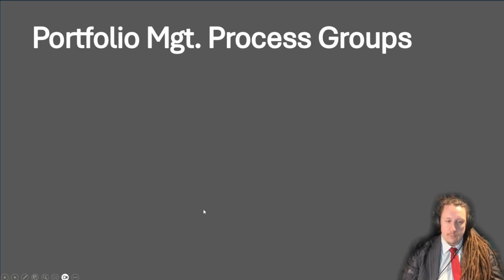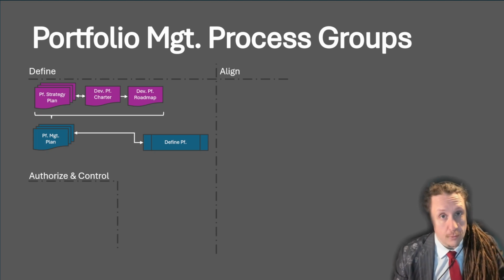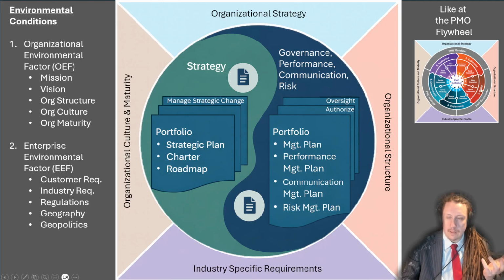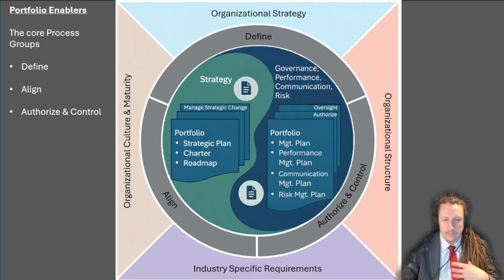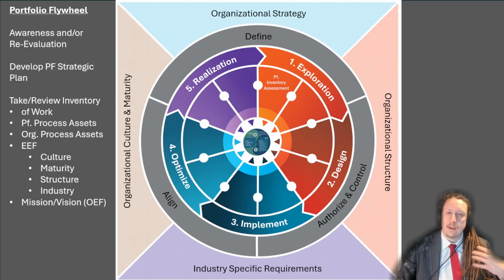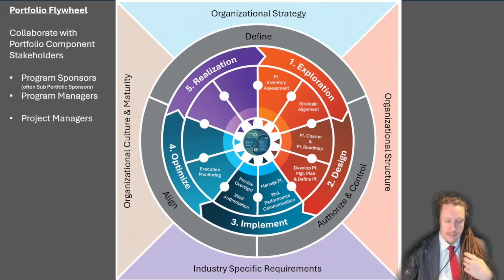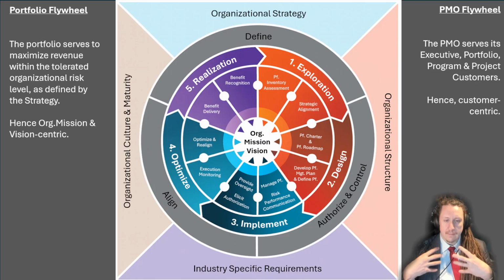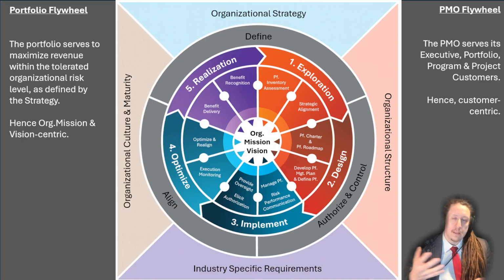PMI Portfolio Management Standard in view of PMO-CP Standard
This compares how the 2013 Portfolio Management Standard by PMI could be overlaid on the more modern Project Management Office Certified Practitioner Standards Flywheel Method.